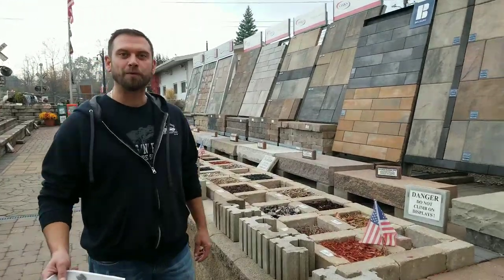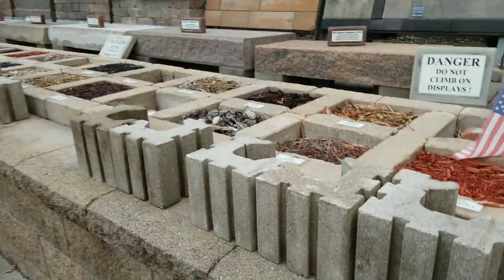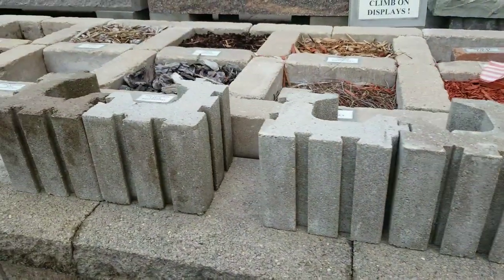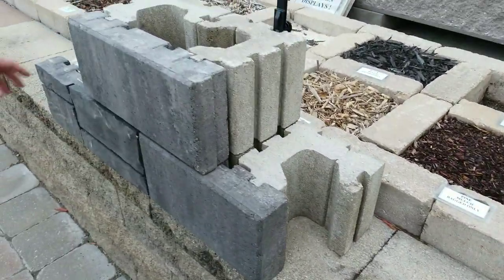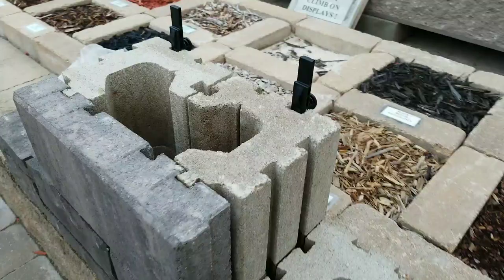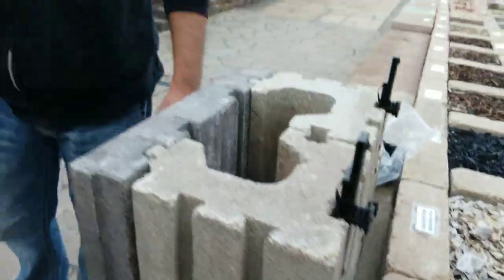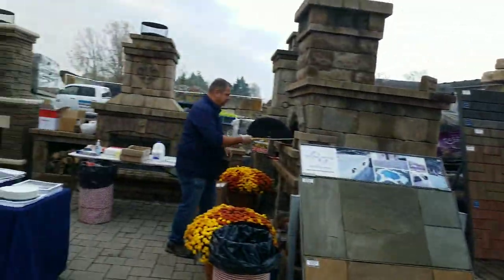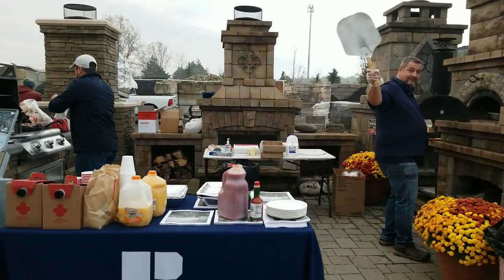Live demo 10/29/19 from 8-10am on Belgard Hardscapes Tandem Modular Block.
Check out the newest design of retaining walls by Belgard. Grab a burrito or smoked Cinnabun while you're here!